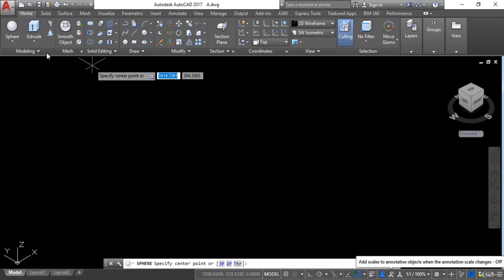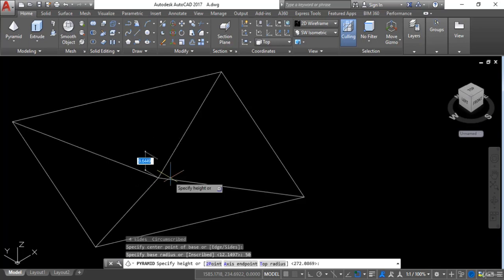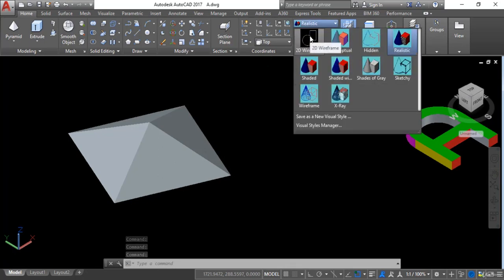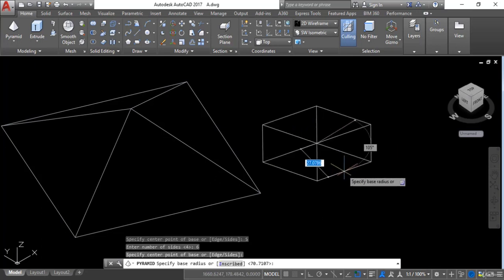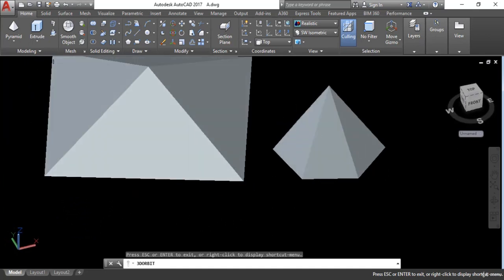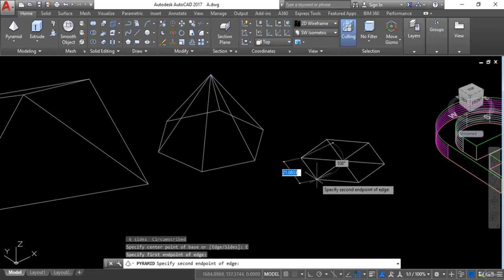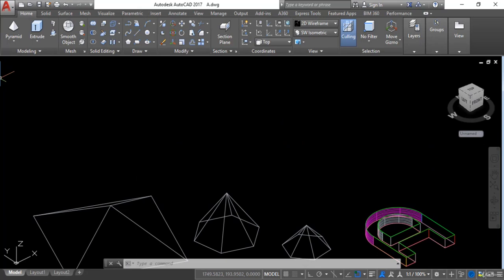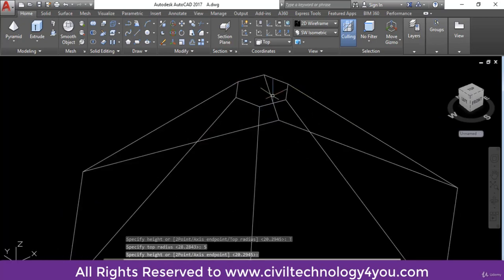AUTODESK AUTOCAD CIVIL ENGINEERING SOFTWARE 97. How to Draw Pyramid In 3D